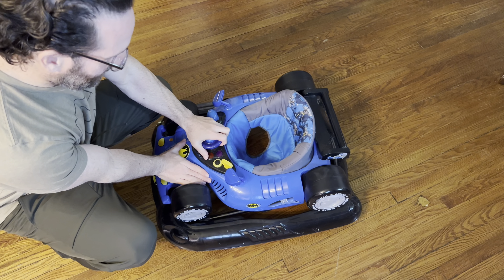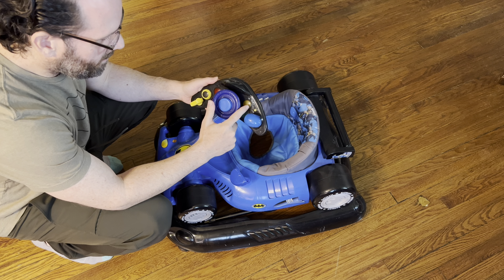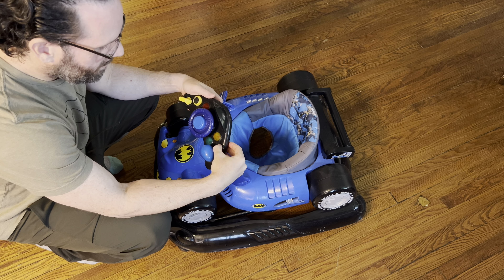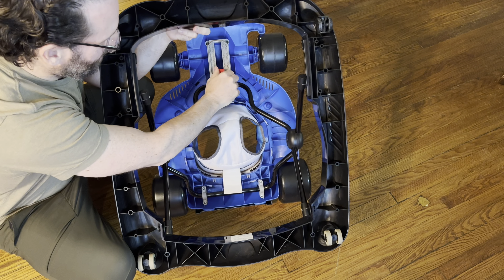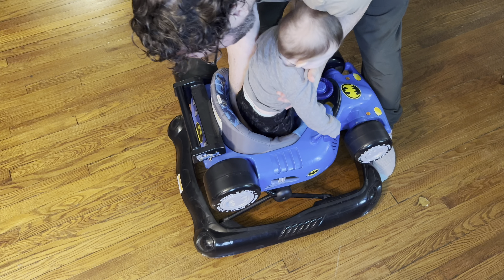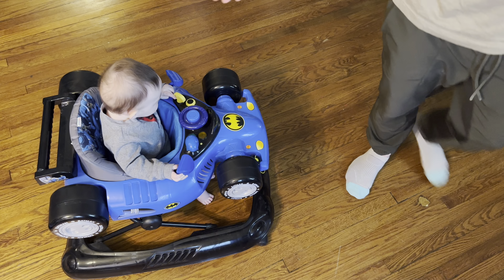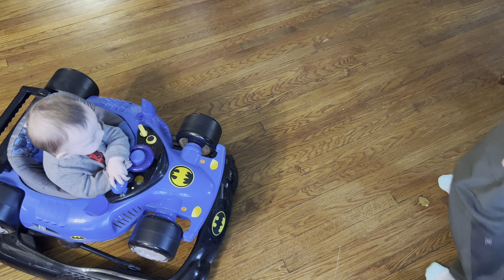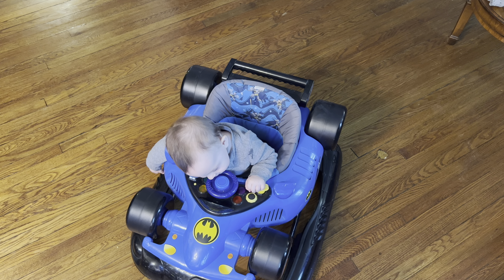KidsEmbrace Batman Baby Activity Walker Review and Demonstration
Found on Amazon Dive into the world of the KidsEmbrace Batman Baby Activity Walker – the perfect blend of entertainment, convenience, and comfort.

Entertaining from the start, this walker features an easy-swivel steering wheel, gear shifter, and attached key that not only make playful sounds but also vibrate and flash lights when engaged. Your little one is in for an adventure!

Worried about messes? No need! The polyester cover is easily removable and machine washable, while the plastic components are a breeze to sanitize, ensuring a clean play space for your superhero-in-training.

Comfort takes center stage with a harness designed for ultimate mobility. Crafted from 100% Polyester Foam and covered in a machine-washable 100% Polyester Batting, it provides a breathable, lightweight, and secure experience for your little crime-fighter.

Short on space? No problem! The Activity Walker is designed to be a space saver. Collapse and fold it effortlessly for easy storage. Just unhook the child-proof security latch, and you've got more room in a flash.

Perfect for sidekicks aged 6 to 18 months and weighing up to 26lbs, this Baby Activity Walker is a delightful addition to your child's early adventures. Let them explore, learn, and play in style with their very own Batmobile-inspired walker.